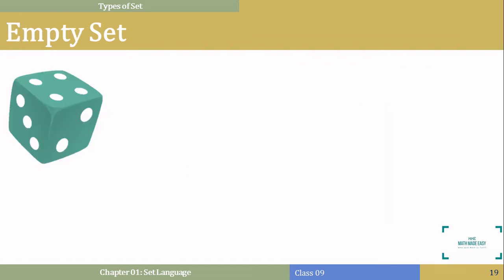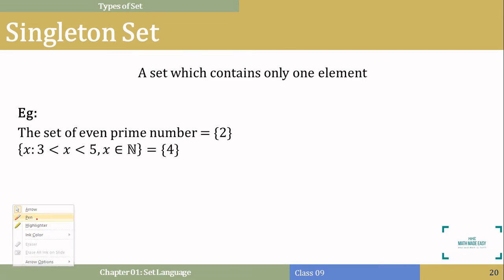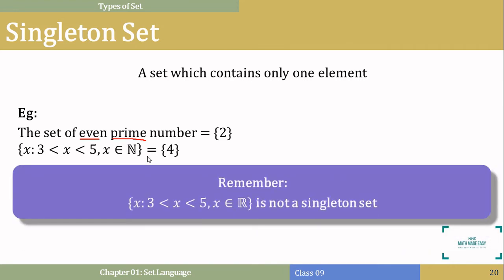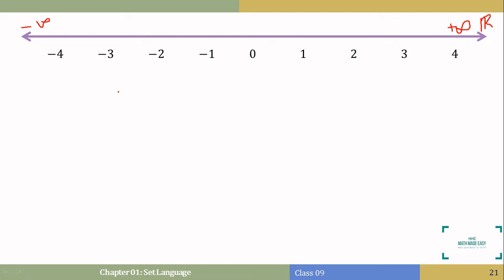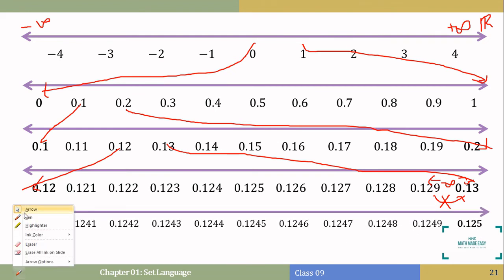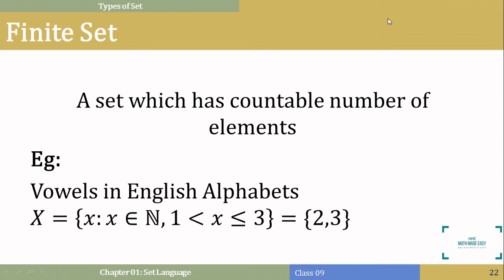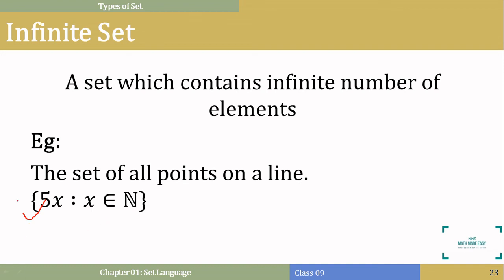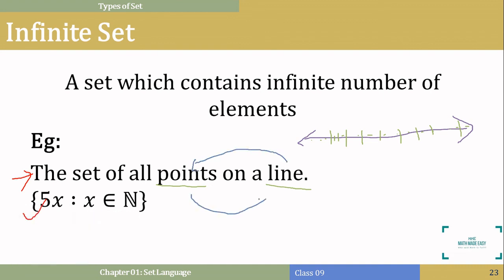Types of Set (Empty Set, Singleton set, Finite Set, Infinite set)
As per TN board syllabus of Class 09, Chap 01 Set Language.
Topics Covered:
          Here we discuss about Types of Set - Part I
          Empty Set, Singleton set, Finite Set, Infinite set
 Get to the video soon... Then Share it..

இப்பொழுது Maths Made Easy with Ebe... தமிழில் ... புதிய அத்தியாயம் விரைவில் ...